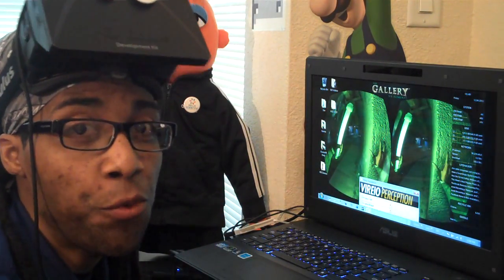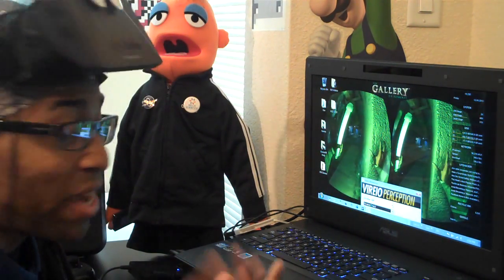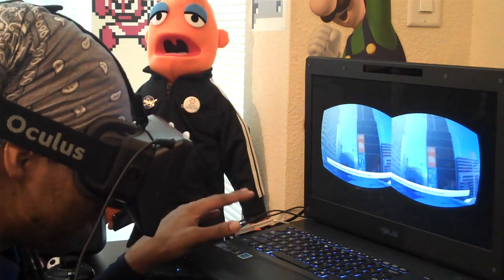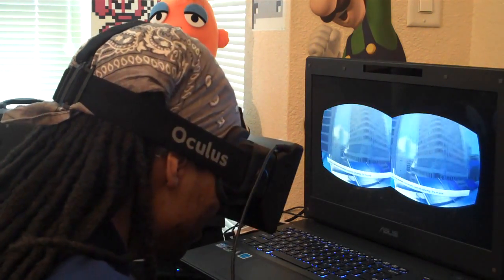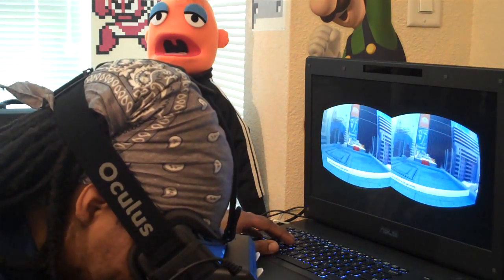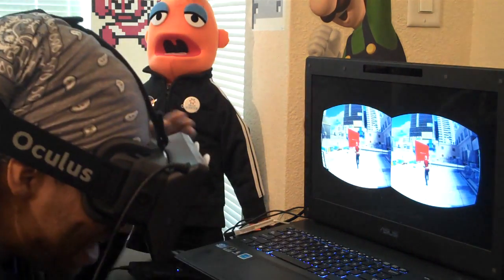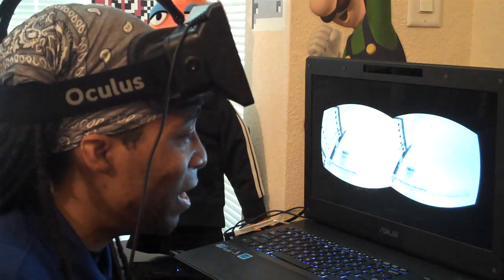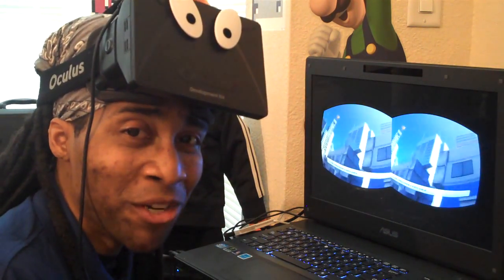Cymatic Bruce's Rift Requests Ep 3 - Vireio Perception and Mirror's Edge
Hey VR Heads!

NOTE: Did some tinkering, I lowered the mouse sensitivity all the way down, and that made headtracking 1:1! Simple solution. I LOVE IT!

One of the most requested items is to try out Vireio and report back. Here it is! I talk a little bit about how to set things up, and then play the opening sequence of Mirror's Edge. Mirror's Edge + Rift = WIN!

Ever Onward,